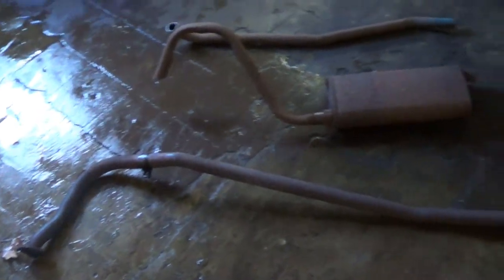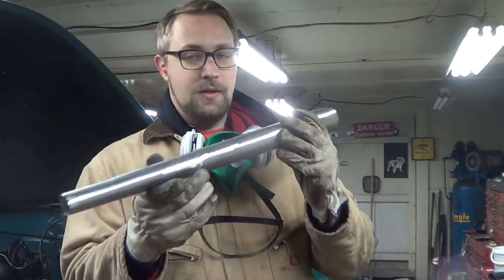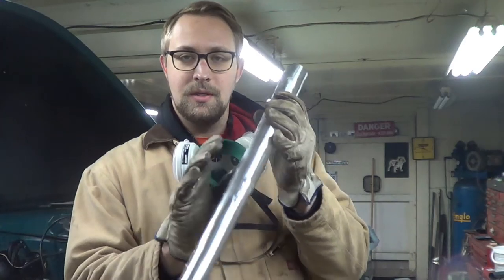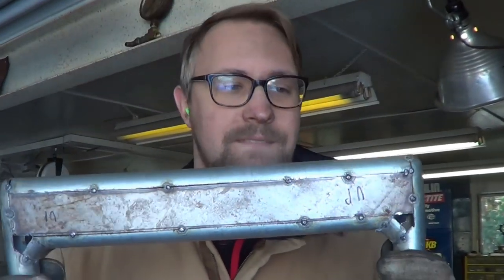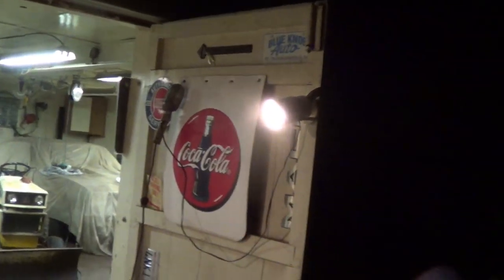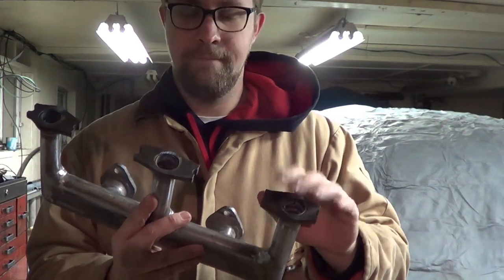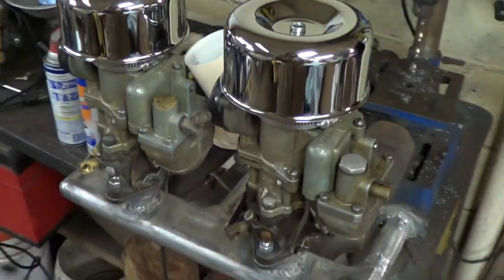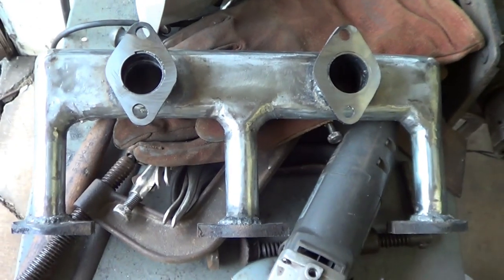Making HOMEMADE Intake manifold for a HOT ROD!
Take a look at my sad attempt with shoestrings and duct tape to try to make speed parts for a car that don't exist. Enjoy!